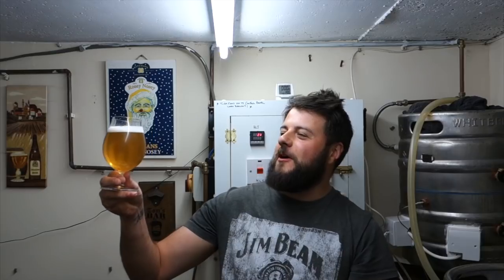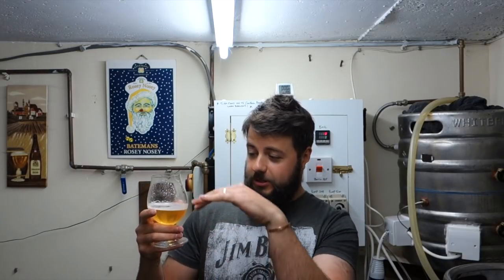The Belgian Saison ~ Final Thoughts Final Tasting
Biggest change of any beer ive brewed! So simple but packed with flavour. The Belgian Saison! :)